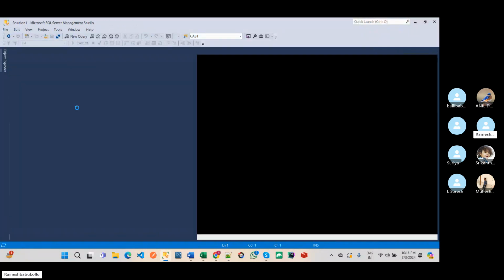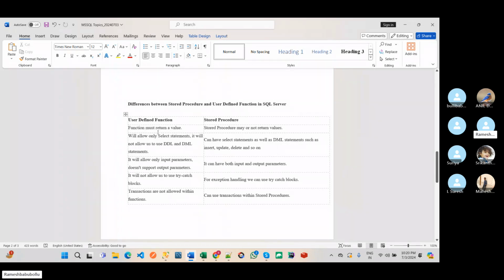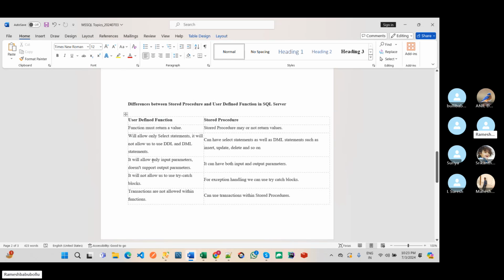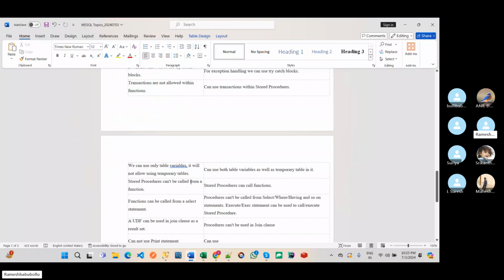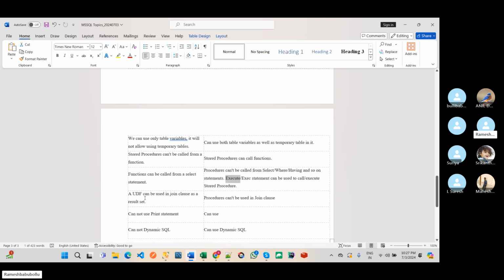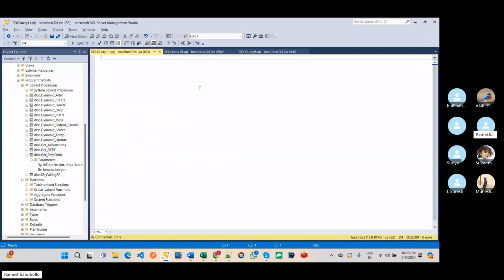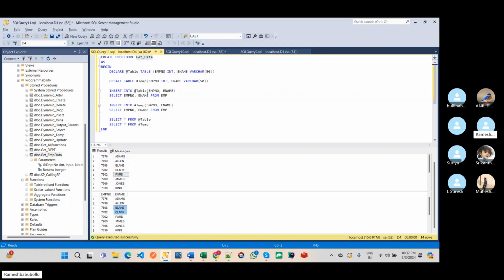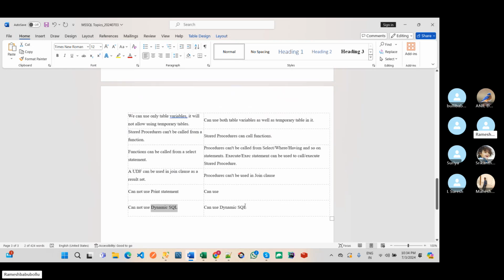Part 69 - SQL Server - Differences between Stored Procedure and User Defined Function By Ramesh Babu